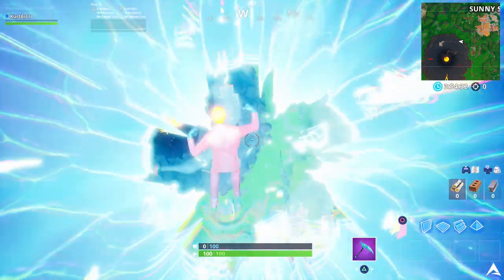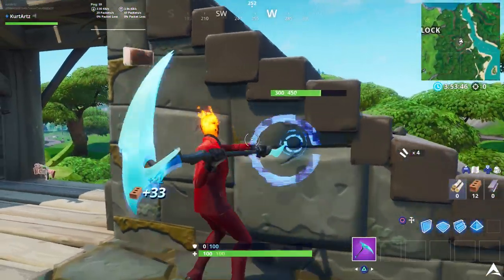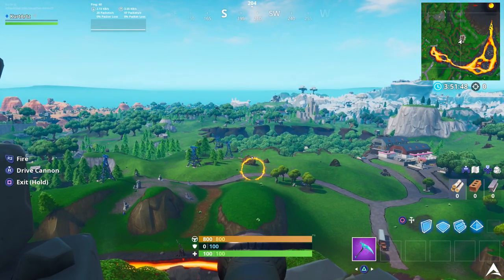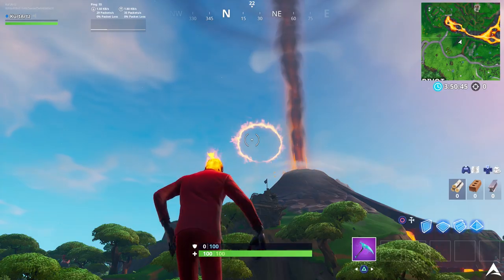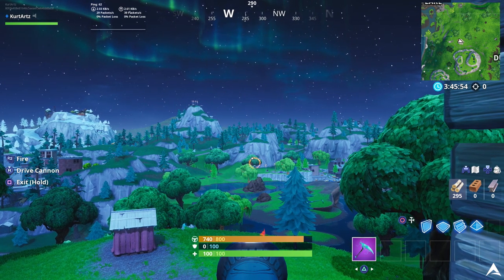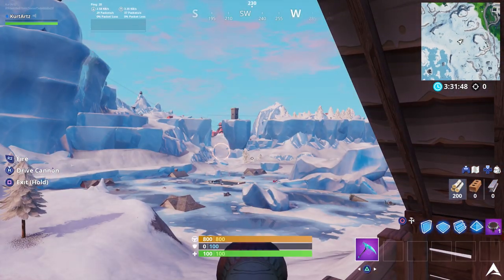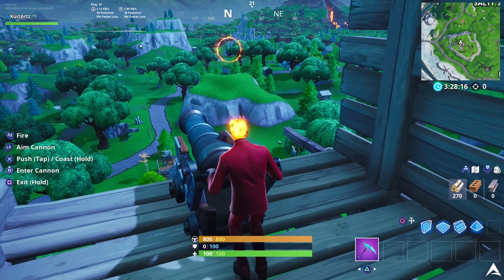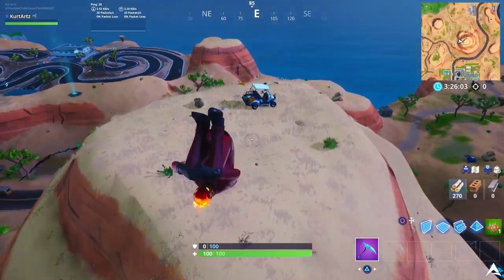Launch Through Flaming Hoops With A Cannon (Fortnite All Locations)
► STAY UPDATED!